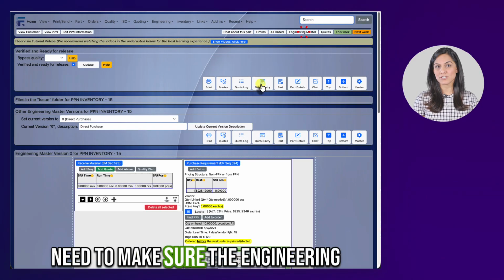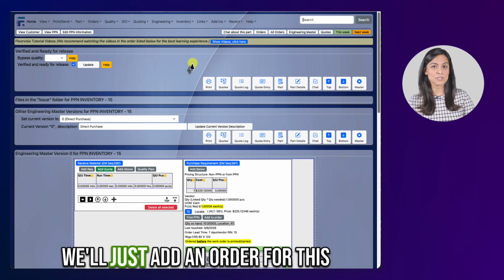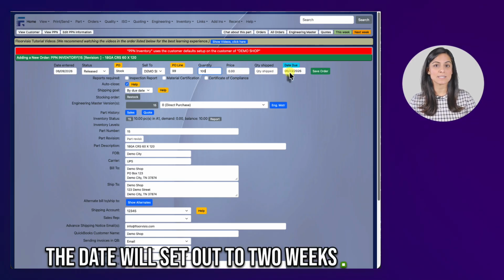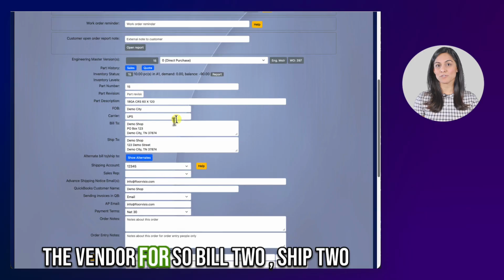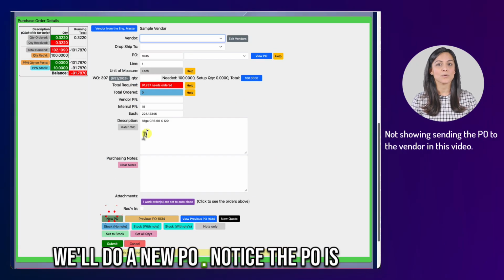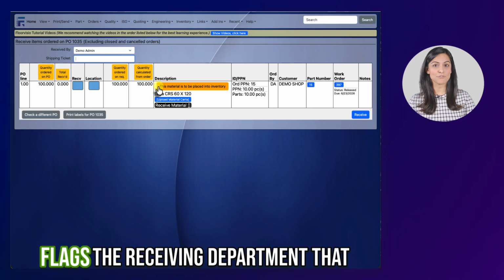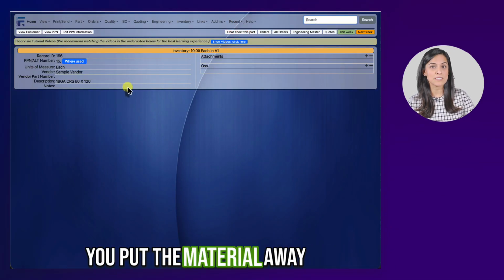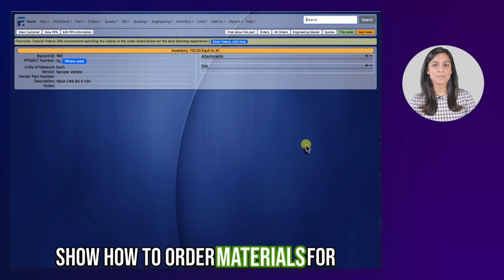Ordering Materials for Stock and Receiving Inventory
In this FloorVisio tutorial, we walk through the complete workflow of ordering materials for stock and receiving those materials into inventory.

You will learn how to create stock purchase orders, manage material purchases that are not tied to a specific work order, and properly receive materials into inventory once they arrive. This process helps ensure accurate inventory counts, improved material availability, and better purchasing control throughout your operation.

Topics covered in this video:
• Ordering materials for stock inventory
• Creating and managing purchase orders
• Tracking materials on order
• Receiving purchased materials into inventory
• Updating inventory quantities
• Best practices for inventory management in FloorVisio

Whether you are a purchaser, inventory manager, or system administrator, this tutorial will help you understand the complete stock purchasing and receiving process within FloorVisio.